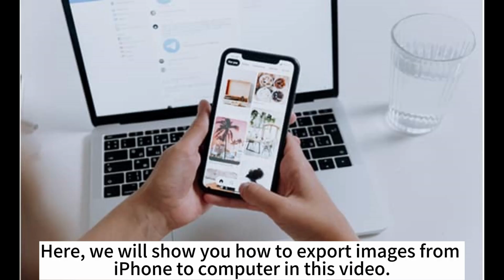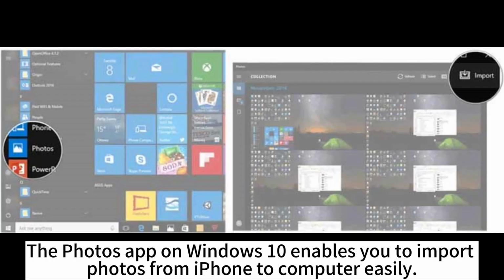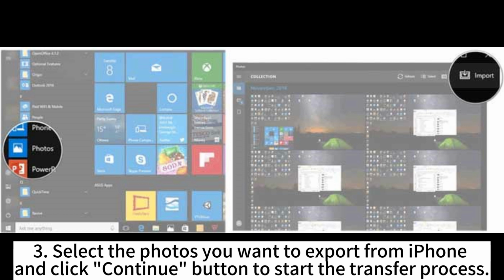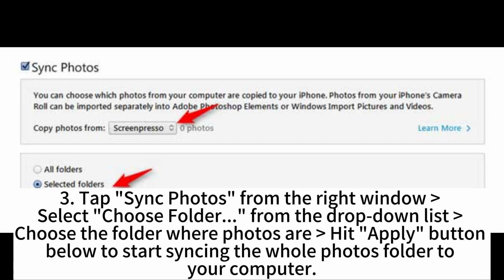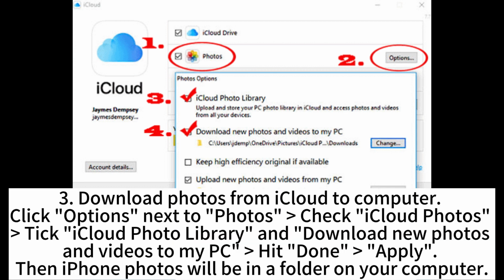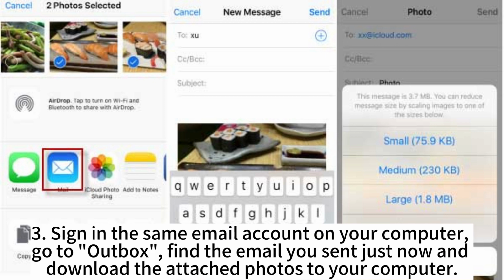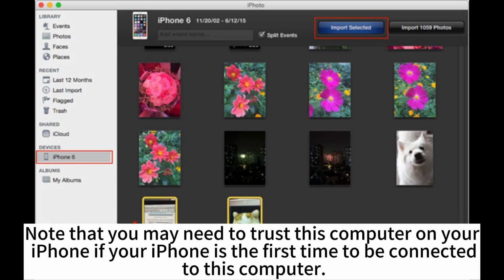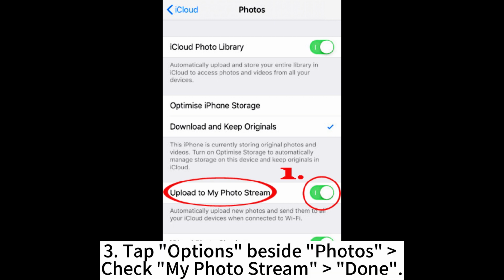Wonder How to Extract Photos from iPhone Easily? 7 Simple Ways Are Here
Want to extract photos from iPhone but do not know how? This video tells you how to extract photos from iPhone to PC or Mac in 7 effective ways.